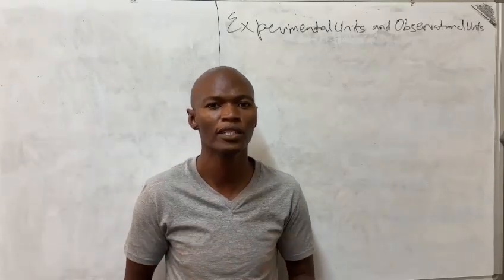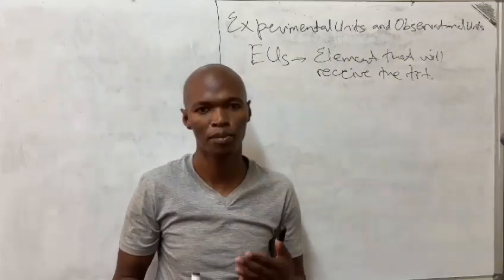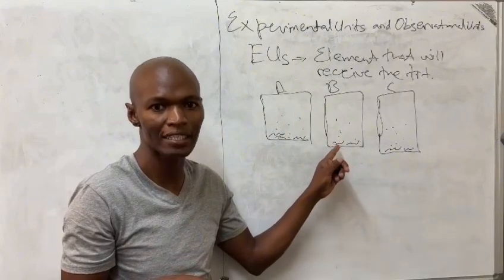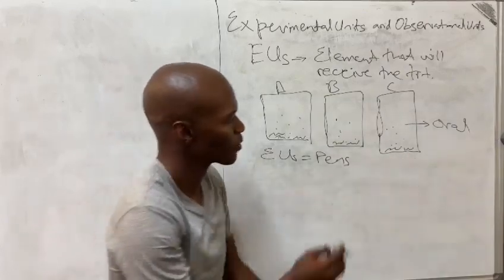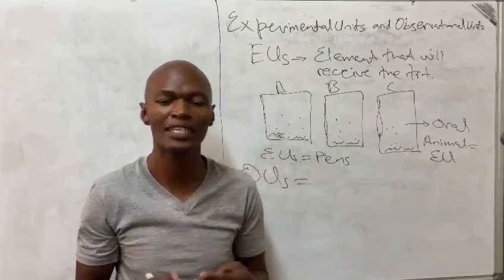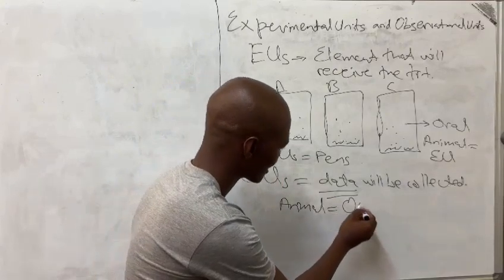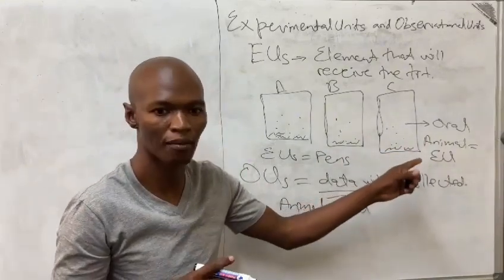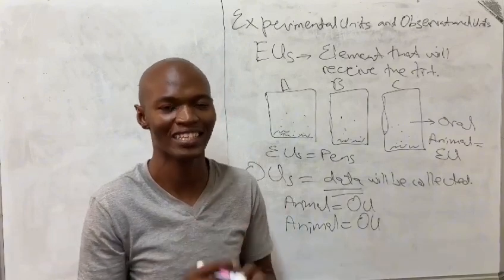Lesson 4: Experimental and Observational Units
This lesson is focusing on experimental and observational units that will help you understand their differences in Agricultural Research.